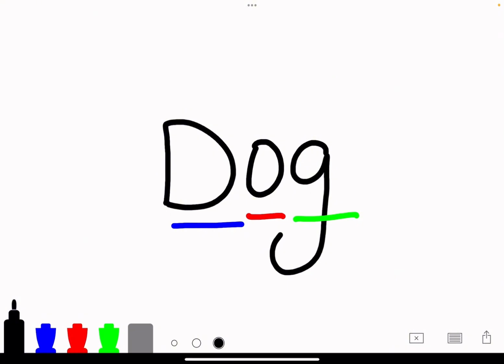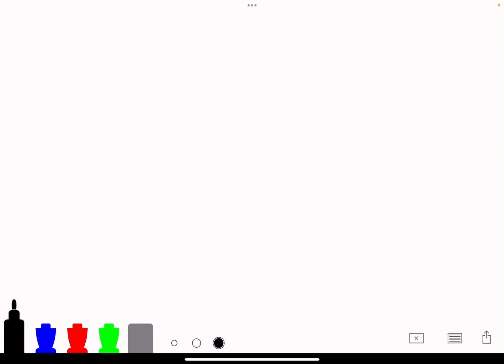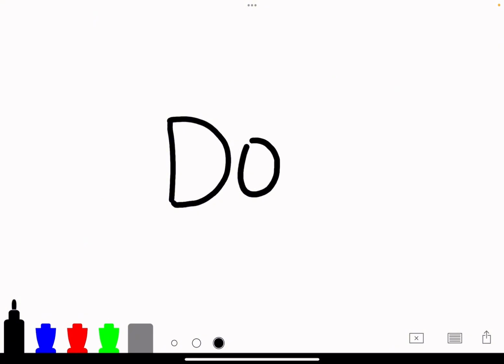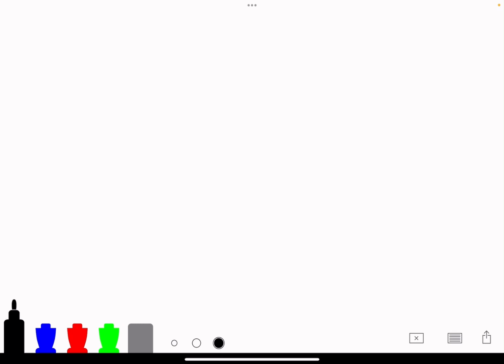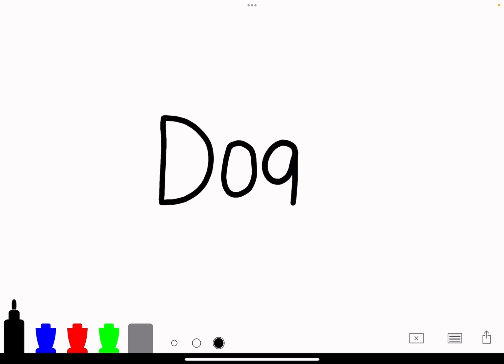Learn How to Spell and Write the Word Dog! 🐶🐾🐾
In this fun and engaging video, we’ll practice spelling and writing the word DOG together! 🐕 Grab your paper and pencils and follow along as we break it down step by step.

✨ Perfect for early learners, preschoolers, and kindergarteners!